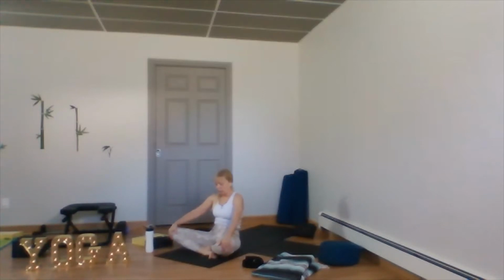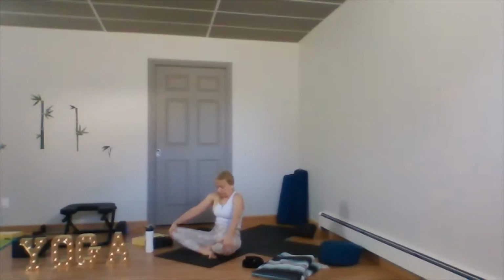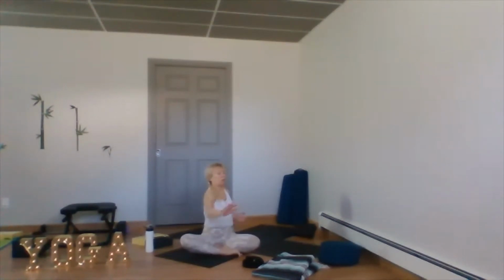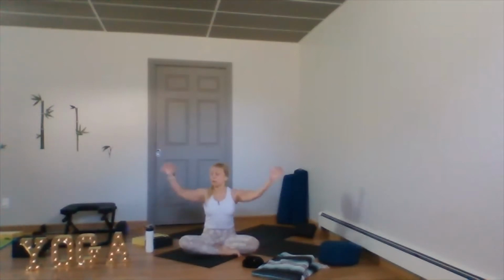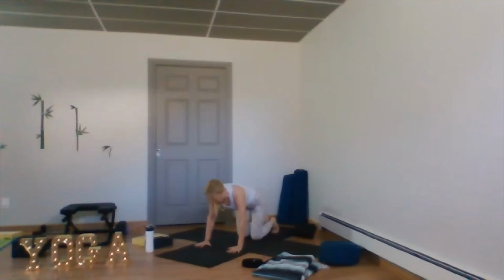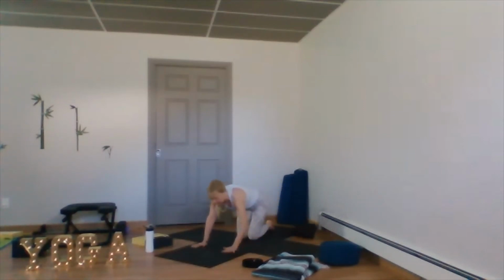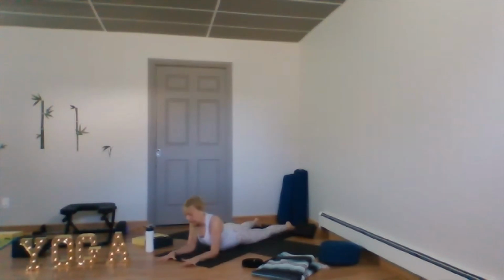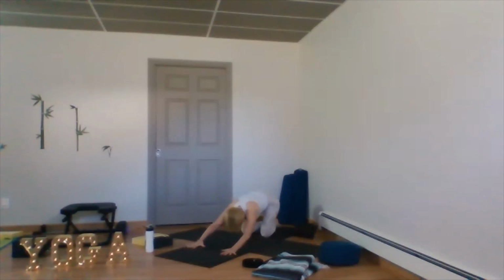Yoga. Careful Purification And Strengthening Of The Body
The experience the energy awakening can happen when one is either prepared or unprepared. According to old tradition, in order to be able to integrate this energy, a period of careful purification and strengthening of the body and nervous system is usually required beforehand.

Learn to breathe with awareness. By activating the parasympathetic nervous system, proper breathing promotes inner calm and physical relaxation. The brain uses up to three times as much oxygen as our muscles do. Proper breathing increases the oxygen in our bloodstream, making more oxygen available to our brains.
Credit for transitions:  Murray's - Stingers Transition Pack For Streamers and Editors

YOGACANADA School of Yoga & Health

'YogaCanada School of Yoga & Health'  recommends that you consult your physician regarding the applicability of any recommendations and follow all safety instructions before beginning any exercise program. When participating in any exercise or exercise program, there is the possibility of physical injury. If you engage in this exercise or exercise program, you agree that you do so at your own risk, are voluntarily participating in these activities, assume all risk of injury to yourself.